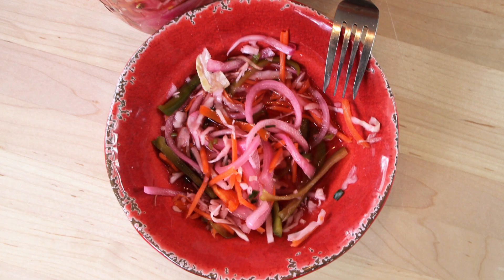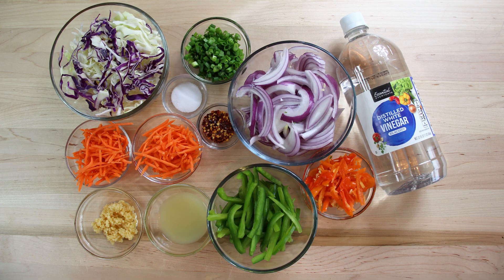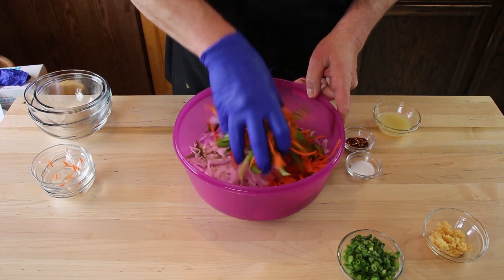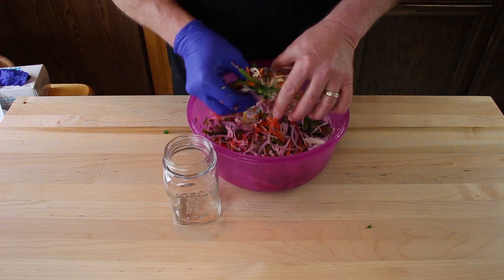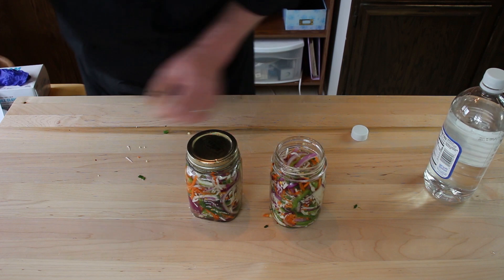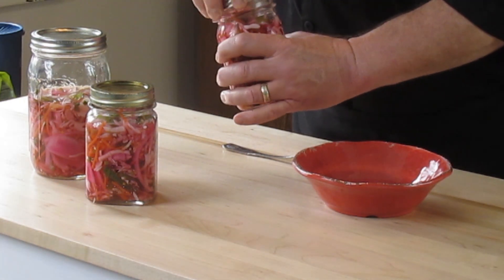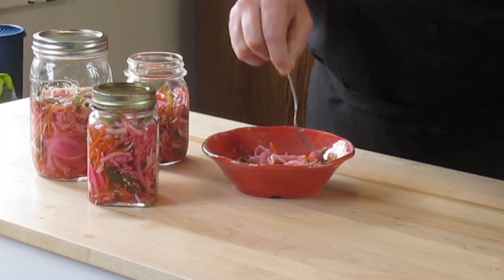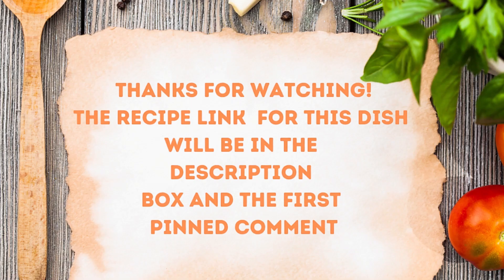Haitian Pikliz | It's Only Food w/ Chef John Politte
Indulge in the zesty flavors of Haiti with our authentic Haitian Pikliz recipe. Learn how to make this spicy and tangy condiment at home!